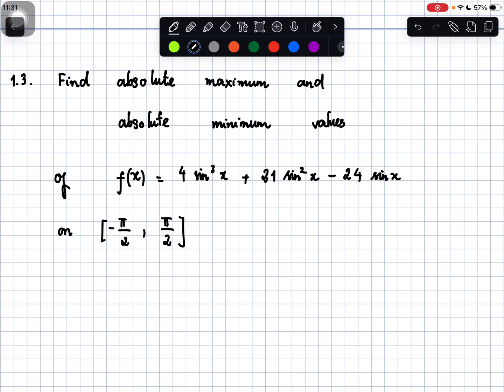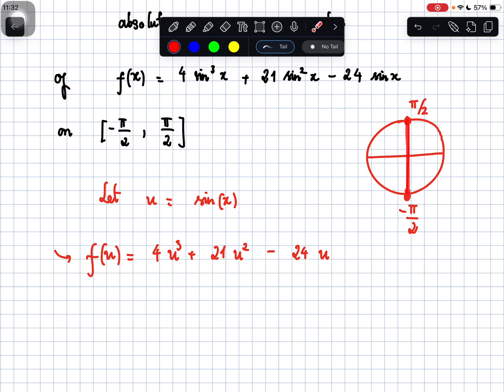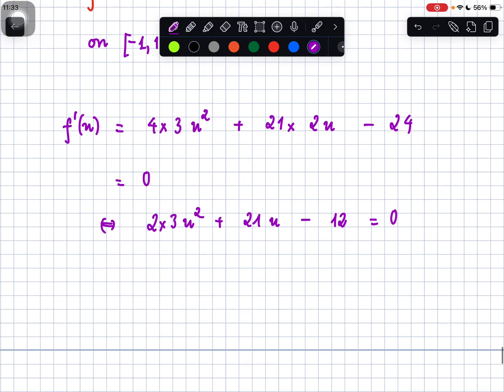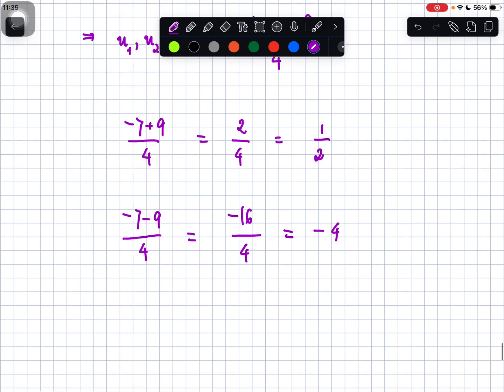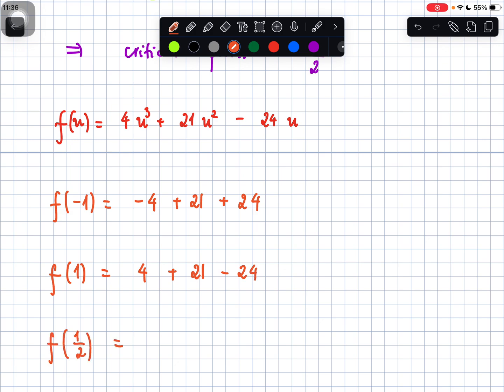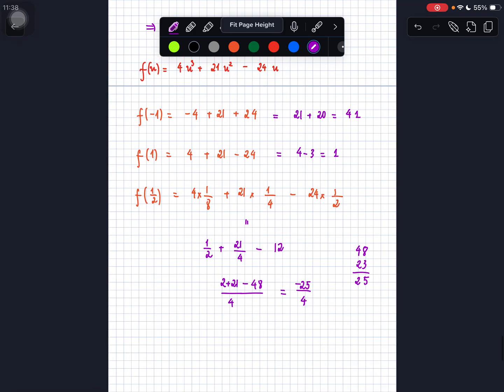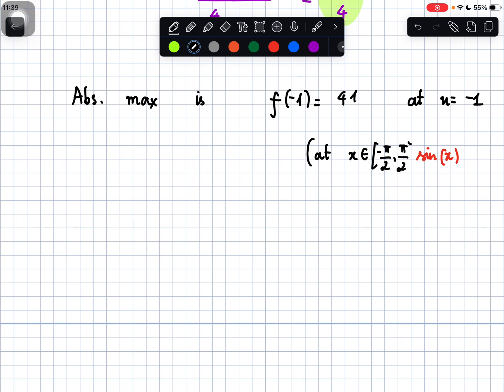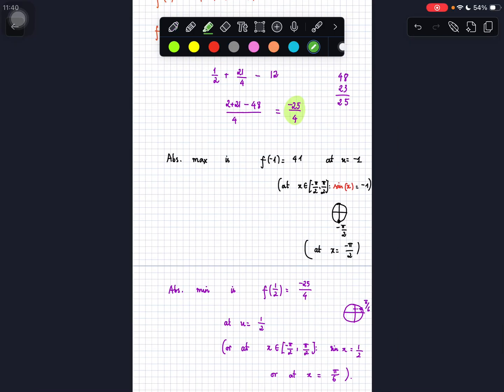Find absolute maximum/minimum of f(x) = 4 sin^3 (x) + 21 sin^2 (x) − 24 sin(x) on [−π/2, π/2]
0:42: I should have called the new function g.